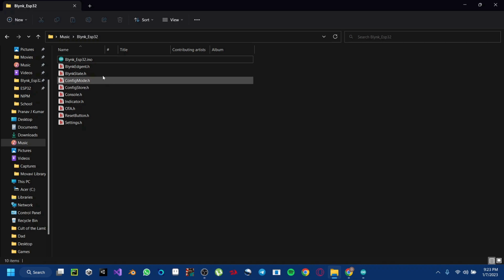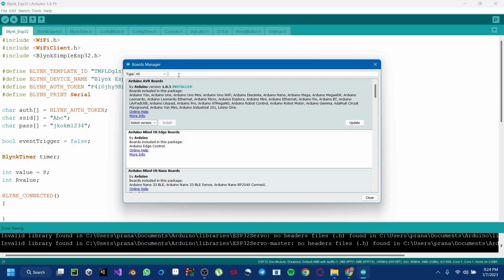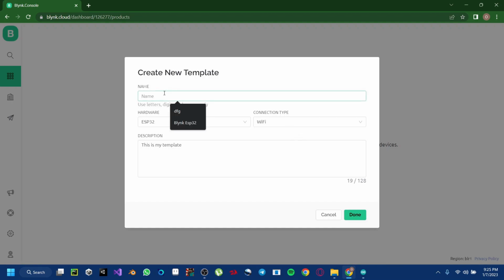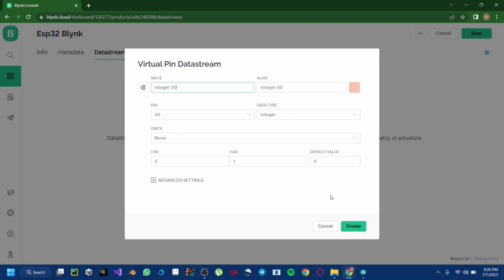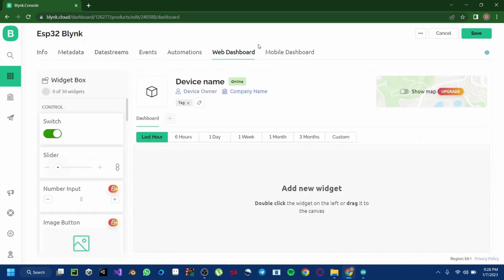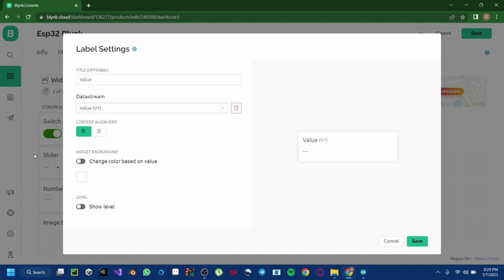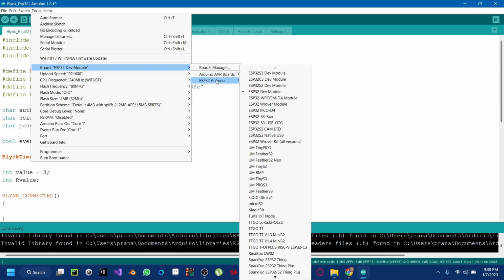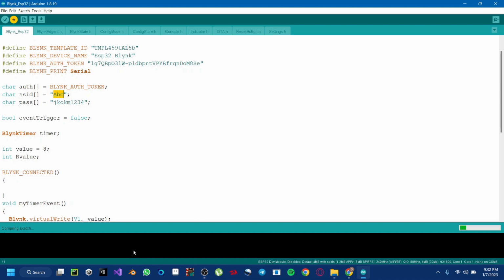USE BLYNK IOT CLOUD WITH ESP32 AND ARDUINO IDE !!! 👌👍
In this video you will be seeing how you can use the Blynk Iot cloud with the esp32

Here is how you can acces your blynk api

/external/api/get?token={token}&{pin}

Enter the server address in the server adress bracket

Enter the authentication token instead of the {token}

Enter the virtual pin number instead of the {pin}